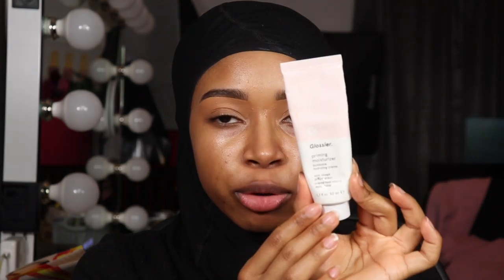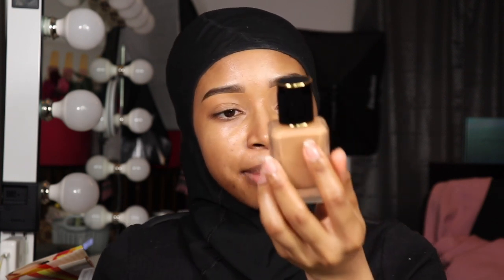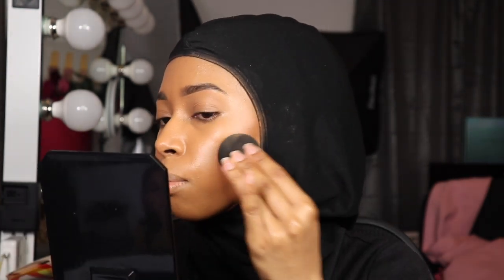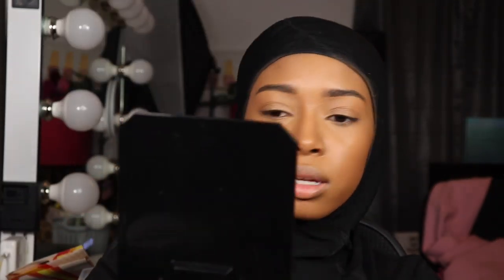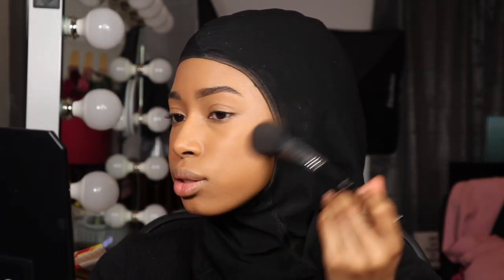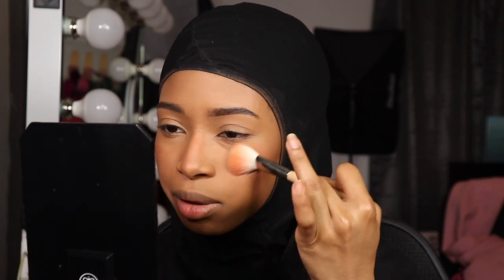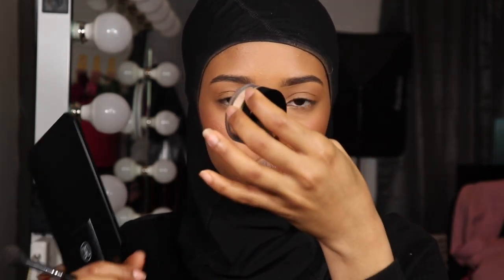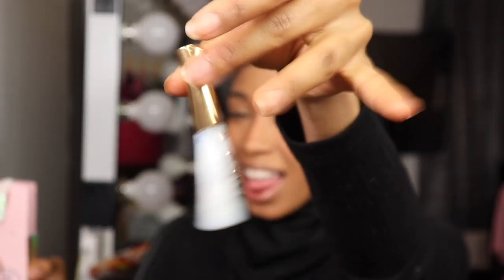Everyday Foundation Routine for Dry Skin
Hey frens today I'm going to show y'all how I get my foundation to look glowy and smooth on my dry skin. Have an amazing day❣️

- Sigma F10 blush/powder brush used for Bronzer ($25)

- Morphe M501 used for highlight ($10)

- Glossier Super Bounce ($28)

- Glossier Priming Moisturizer ($22)

- Embryolisse Cream ($28)

- Glossier Future Dew ($24)

- Milk Makeup Hydro Grip Primer($30)

- Nars Natural Radiant Longwear Foundation in Tahoe($49)

- Pat Mcgrath Labs Sublime Perfection foundation in Medium 21($68)

- Too Faced Super coverage concealer in Chai (Cream Contour) and Butterscotch (undereye concealer)($29)

- Anastasia Beverly Hills Loose Setting Powder in Banana ($36)

- Lancome Long Time no Shine powder ($39)

- Fenty Beauty What it Dew Spray ($30)

- Fenty Beauty Caramel Cutie Bronzer

- Note Cosmetics Blush in Desert Rose (8.95 in pounds)

- Ilia Beauty Limitless Mascara($28)

- Glossier Pro tip Liner ($16)

- Tarte Tartiest Lash Glue in Clear ($9)

Ebates - Get Cash Back when you shop online. Get a $10 welcome bonus when you spend $25+ In order to get Cash Back, you have to shop through Ebates website!

SOCIAL MEDIAS
♡Main Instagram: @Rxfiqah

 Q/A
Name: Rafiqah
Birthday: November 5th
Age: 19
Grade: Junior in College

Camera: Canon SL2
Lighting: Neewer Ring light and square lights or the Sun